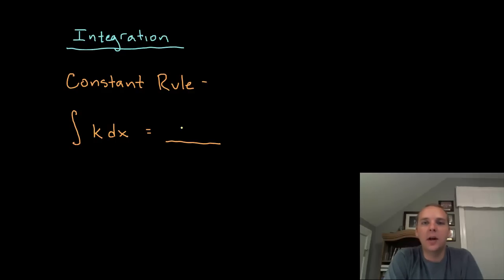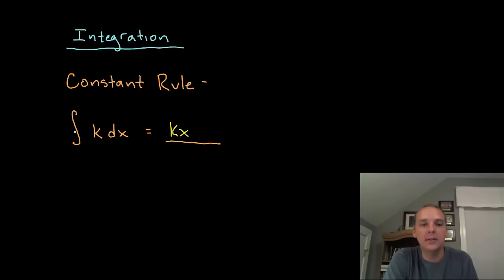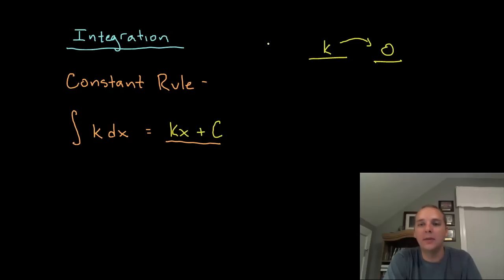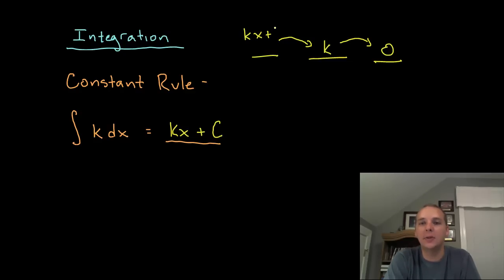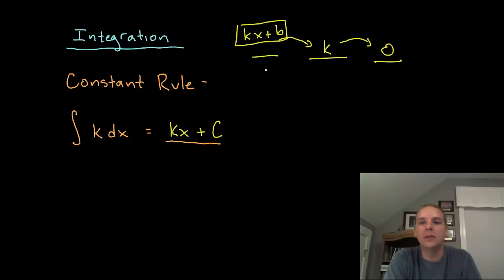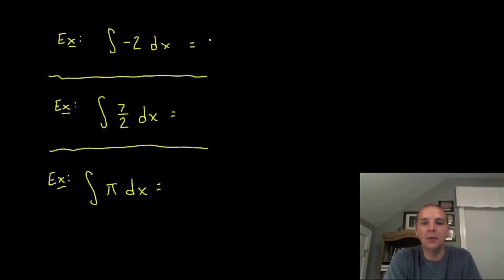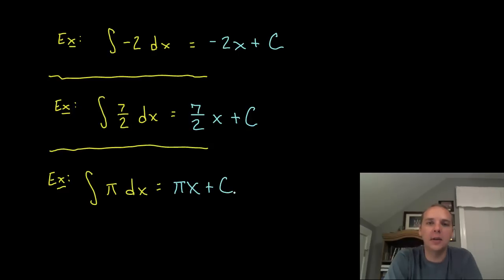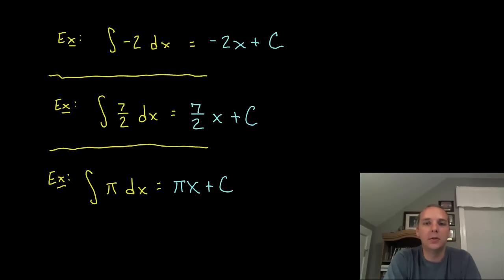Integral Constant Rule